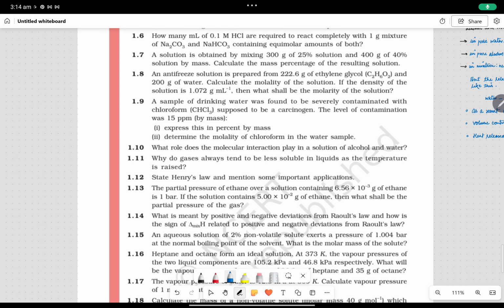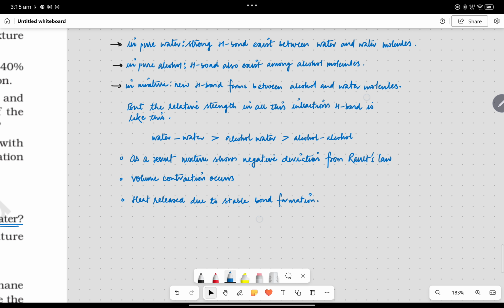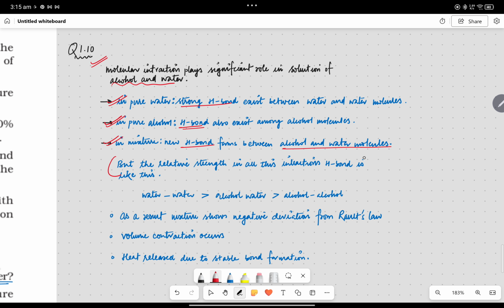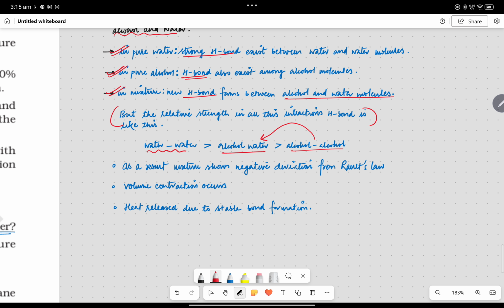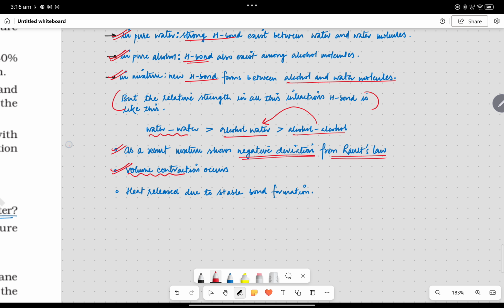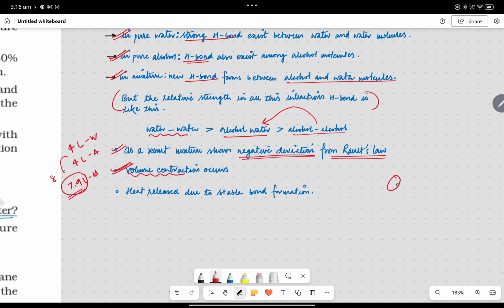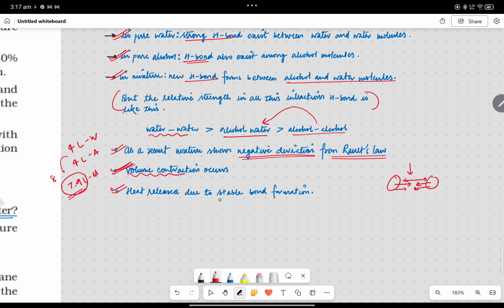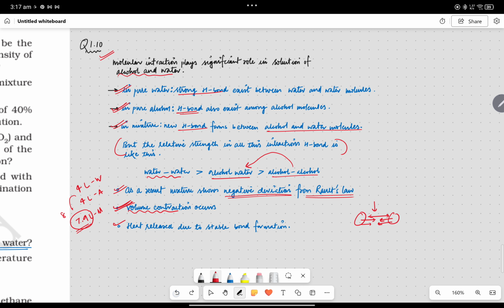Solutions | 1.10 Question | NCERT Exercise | Class 12 | Chemistry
In this video, we solve NCERT Class 12 Chemistry – Chapter 1: Solutions, Exercise Question 1.10 with a clear, detailed, and step-by-step explanation strictly based on NCERT theory and formulas.

The solution is explained in a proper board-exam answer writing format, ensuring concept clarity and maximum marks.

🔹 What this video covers:
✔ Important theory concepts from the Solutions chapter
✔ Correct formula application and numerical steps
✔ Board-exam answer presentation technique

📚 Best suited for:
• Students following NCERT-based learning

🔖 SEO-Optimised Hashtags